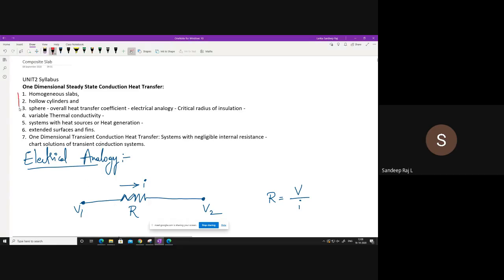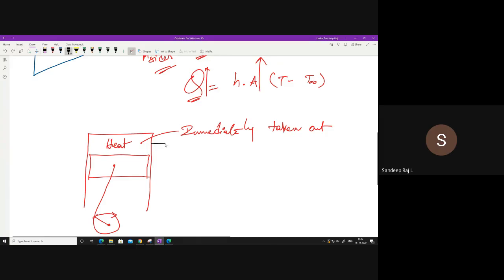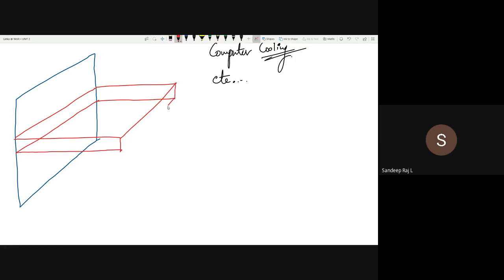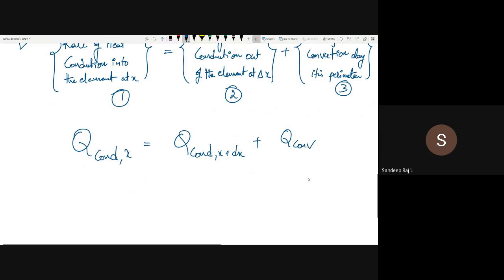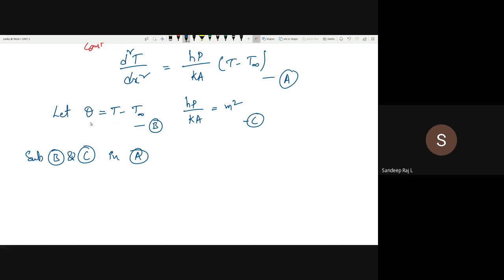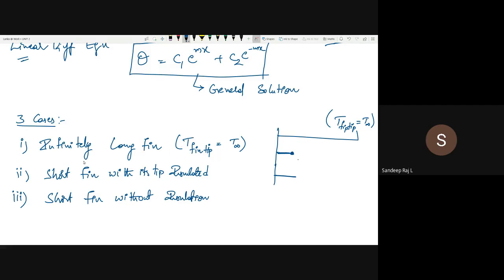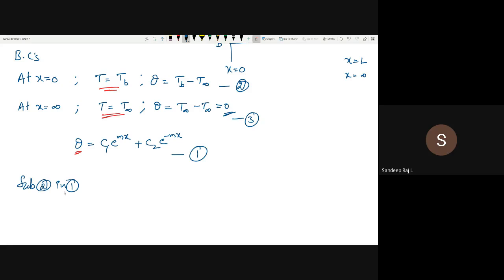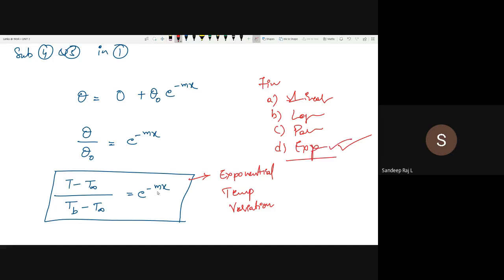Extended Surfaces (1/4) || Derivation || Sandeep Raj Lanka Heat Transfer Online Lectures VNRVJIET